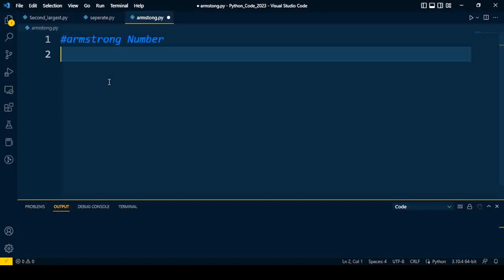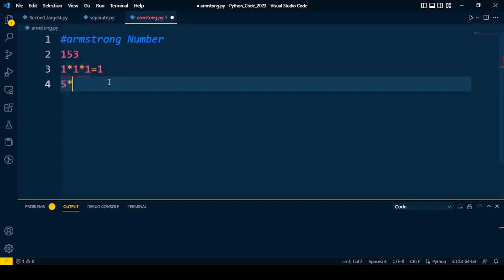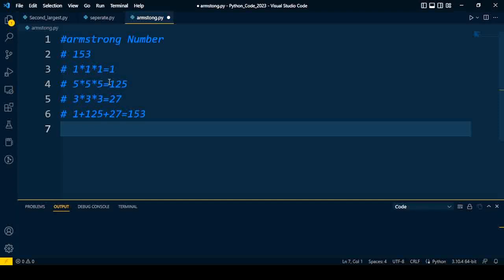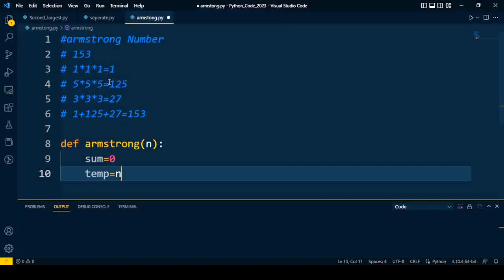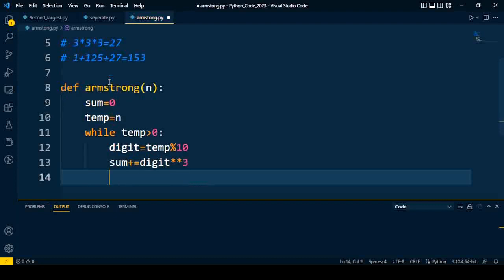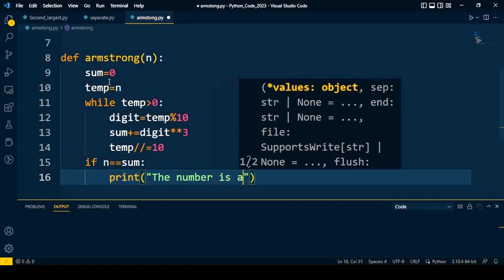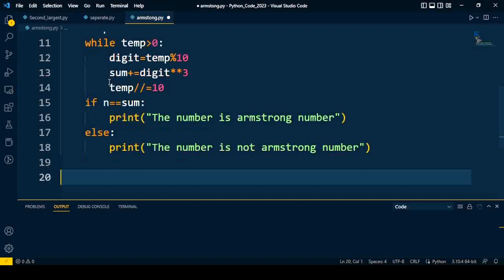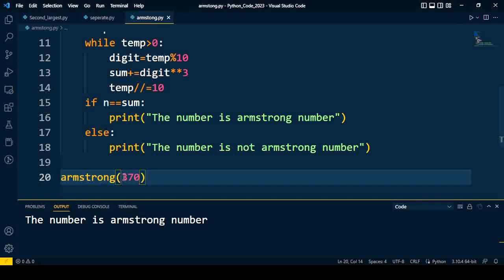Armstrong number program | program to check given number is Armstrong or not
This video on Python Interview Questions and Answers will help you prepare for Python Interviews.
python program to check given number is Armstrong or not

Python Interview Questions 2021
Python Developer Interview Process
python interview questions and answers freshers
python interview questions for freshers
python technical interview questions